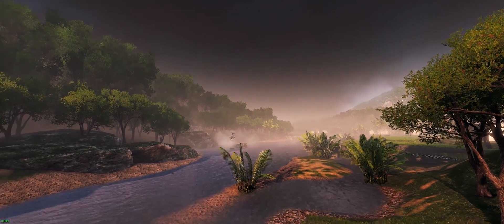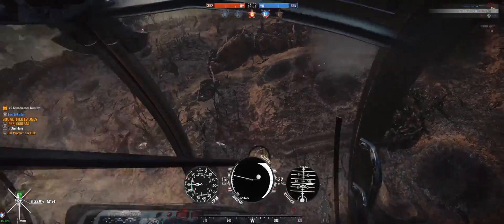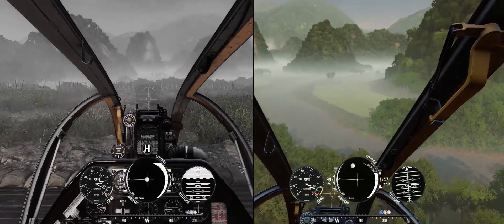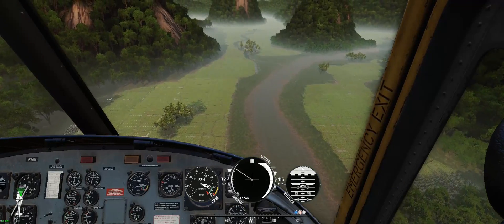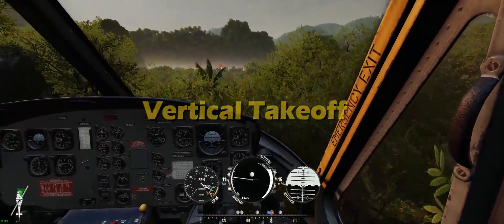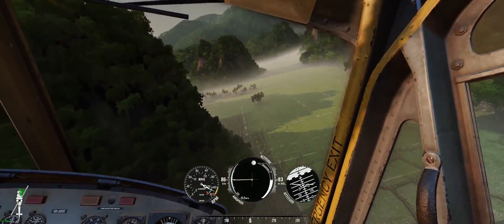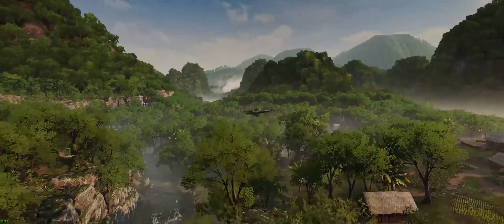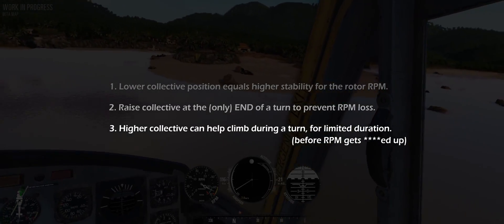Flight & Physics Essentials (Advanced Flight Model ONLY) Pilot Skill Share #3 - RS2Vietnam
NOTE: This guide contains information that is only relevant when you enable the Advanced Flight Model in game. In basic mode, certain physics such as Ground Effect, Effective Translational Lift (ETL) do not exist.